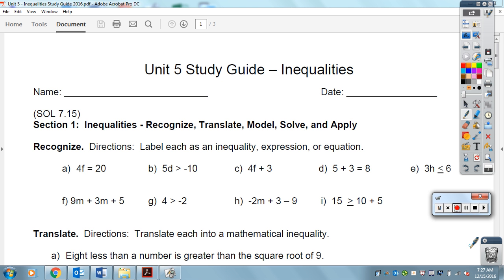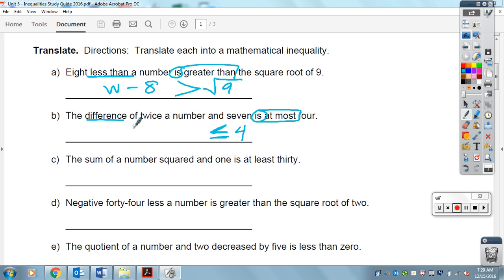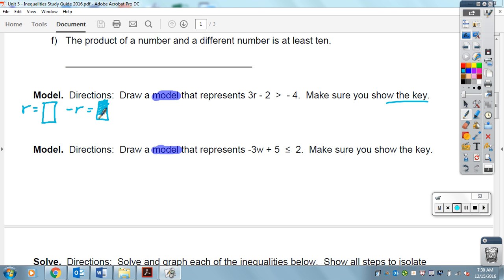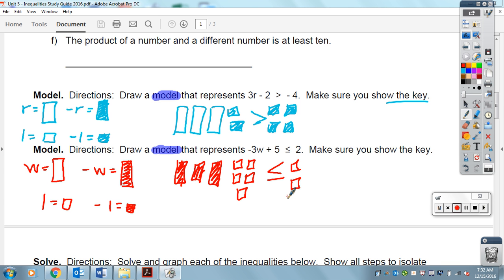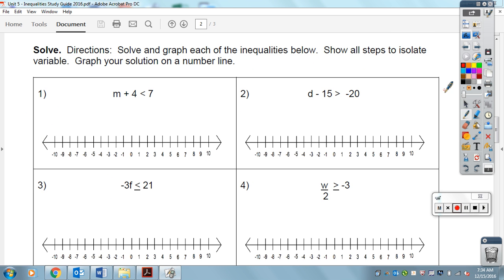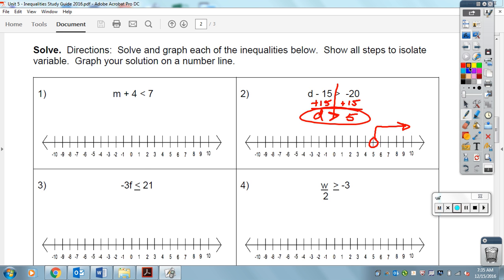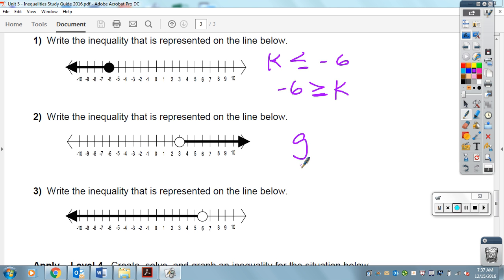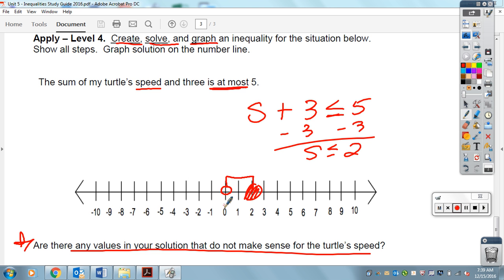Fri 12 16 Quick Review Video